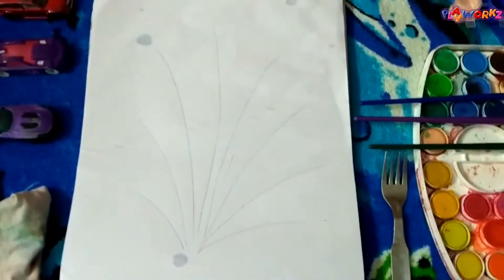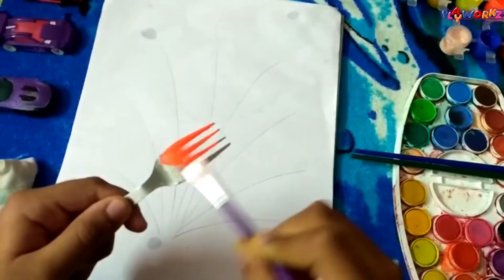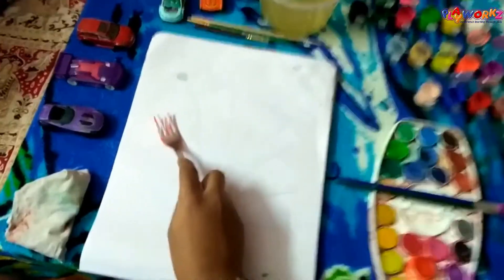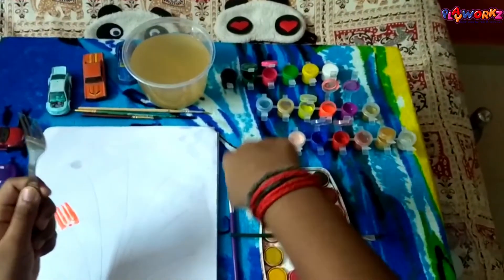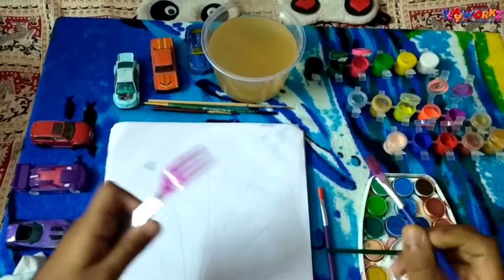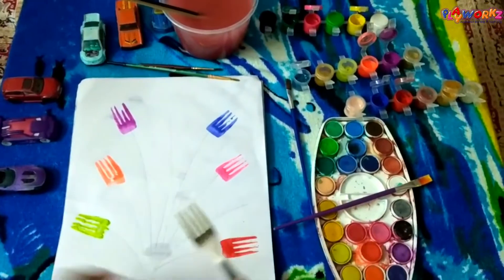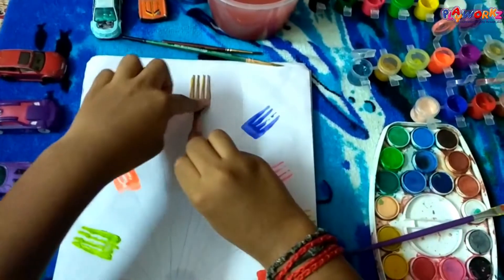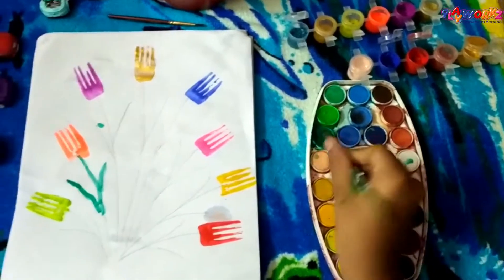How to paint using fork ...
This video explains how to use fork for painting. This type of activities can be introduced for children as it is a different kind of painting from regular way. But parents should  monitor them as they are using fork here.